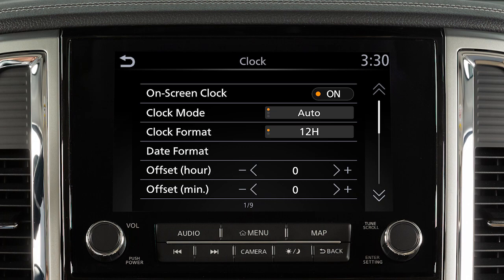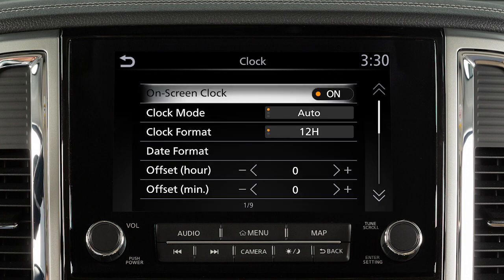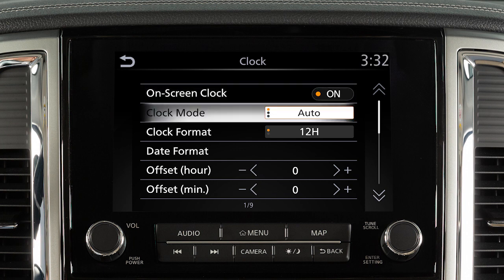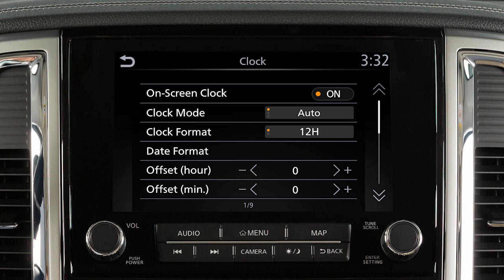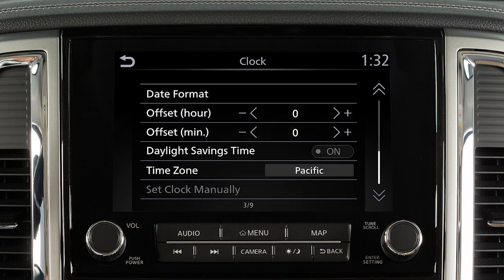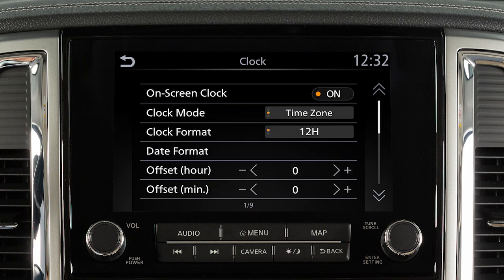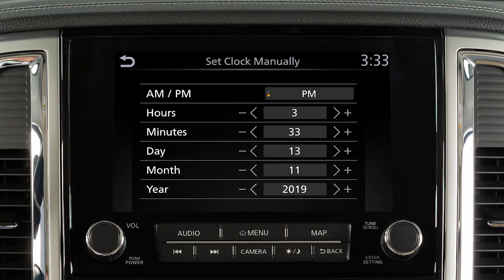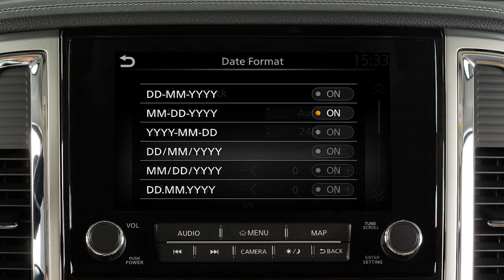2024 Nissan TITAN - Setting the Clock with Navigation (if so equipped)